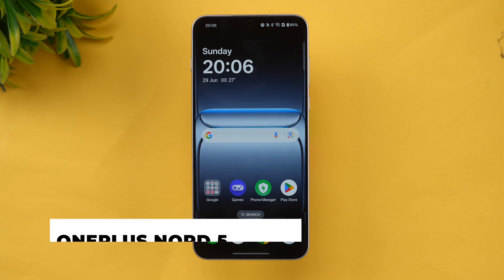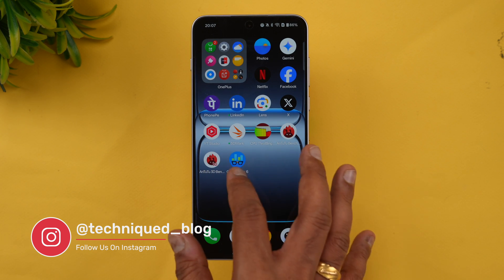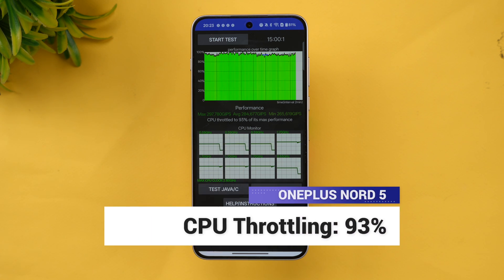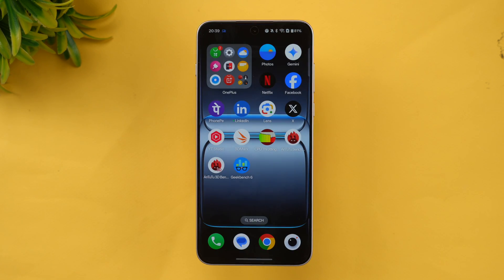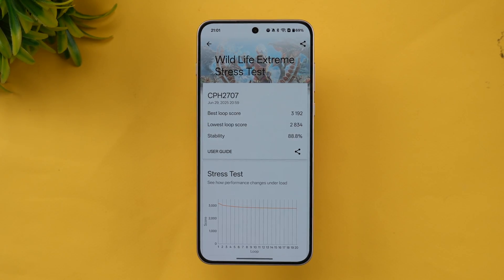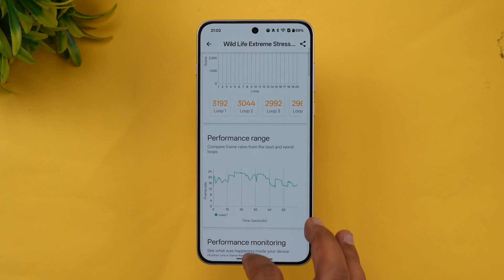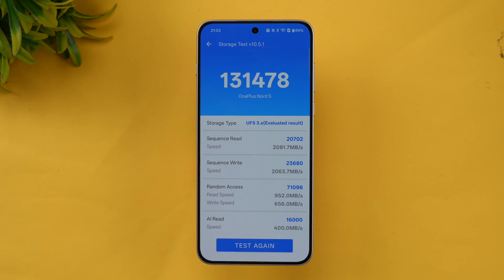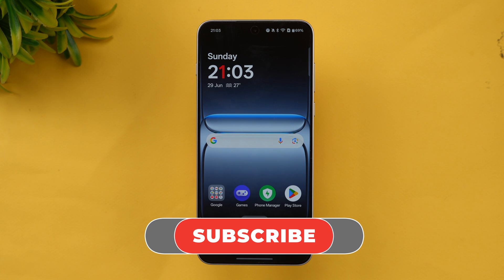OnePlus Nord 5 Performance Test | CPU Throttling | Stress Test | AnTuTu | Geekbench